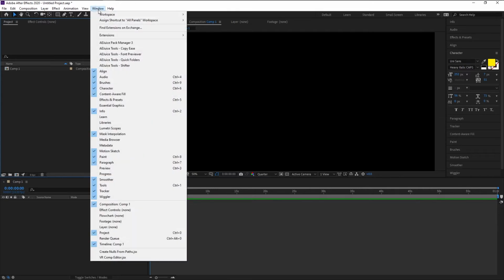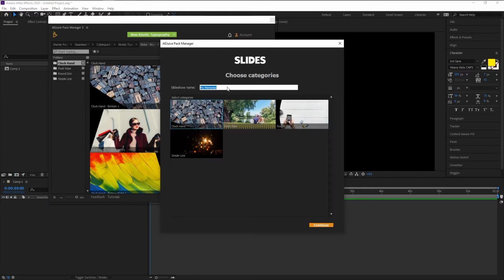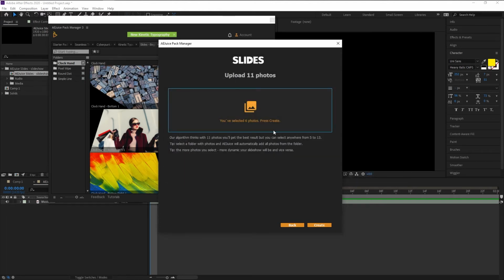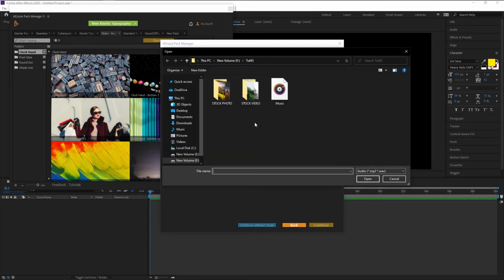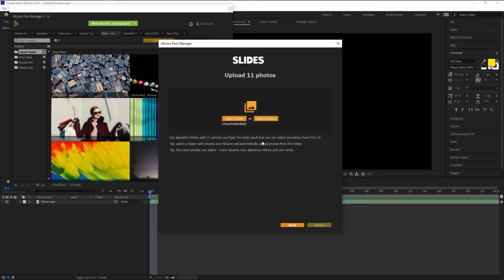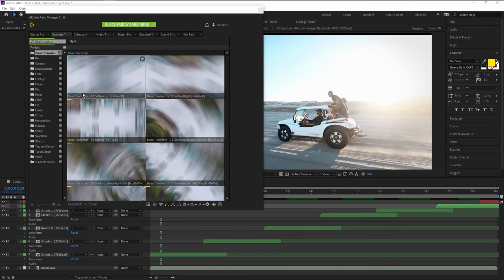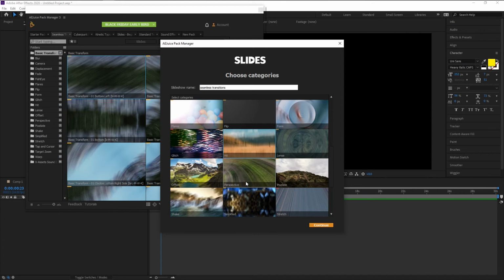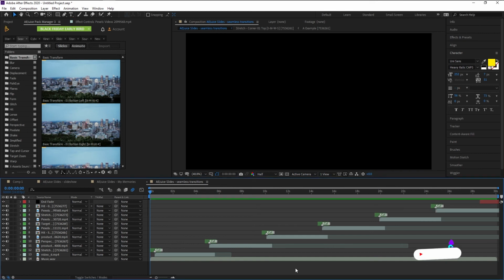How to Create SLIDESHOW Under 20 Seconds in AFTER EFFECTS | Tutorial!